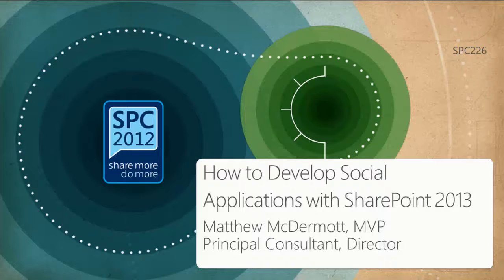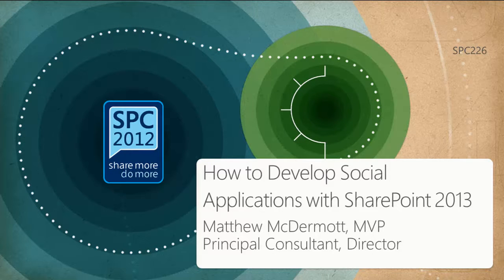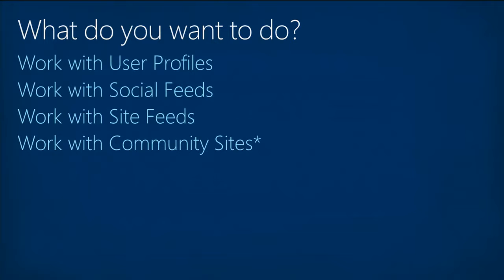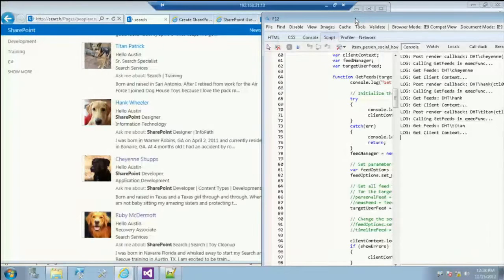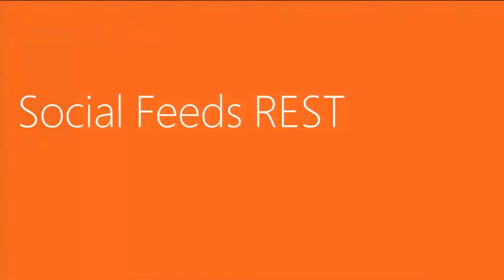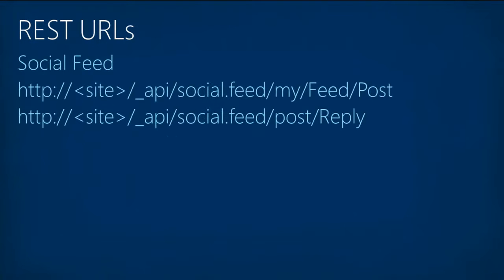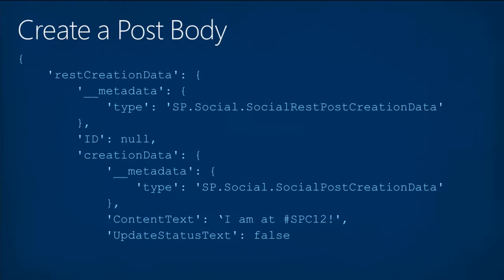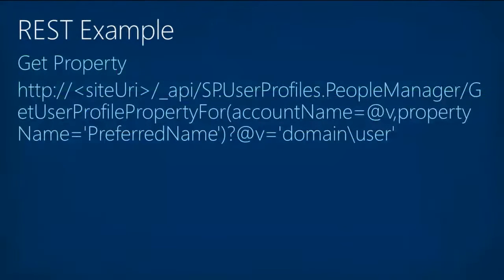SharePoint Conference 2012 How to Develop Social Applications for SharePoint